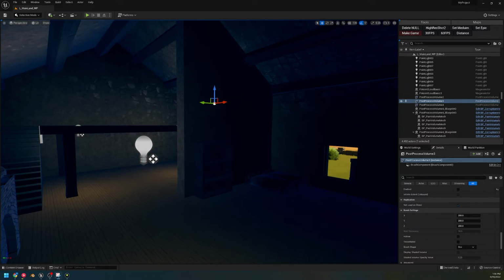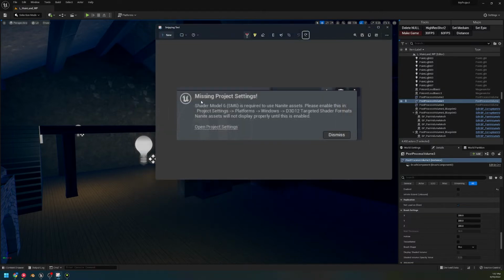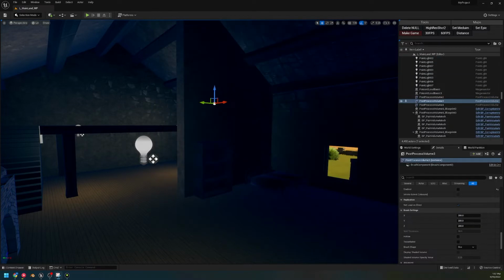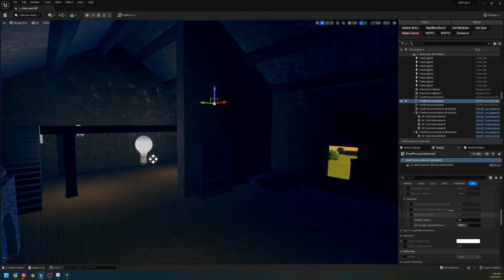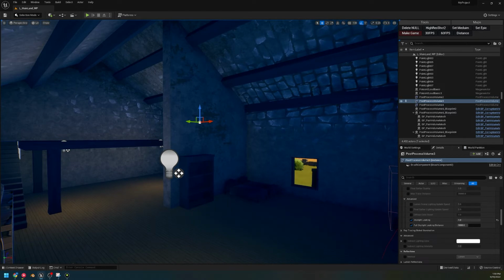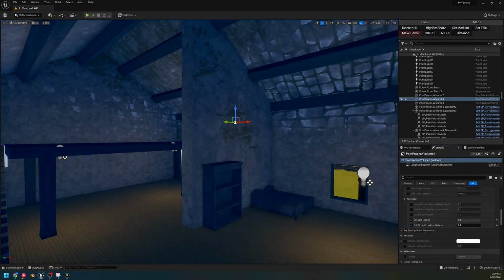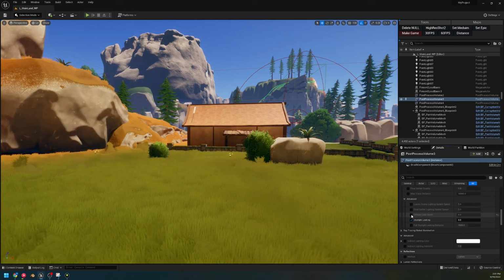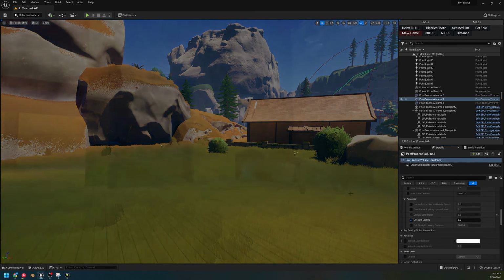Upcoming Lumen artist Controls UE5Main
another short video on possible changes coming to ue 5.1 and future builds of the engine. Overall it will give more artist controls and allow more control over your lighting with lumen. Everything in may change before release or get replaced with other options. NOtifications of settings and other things have also been added.